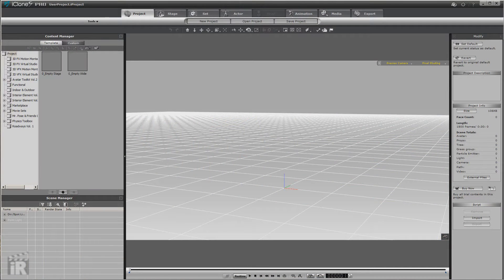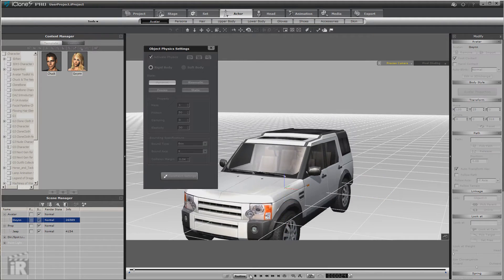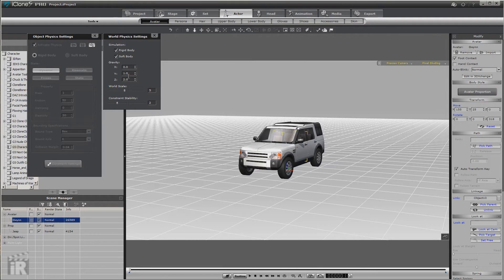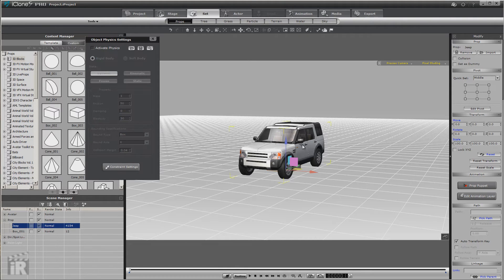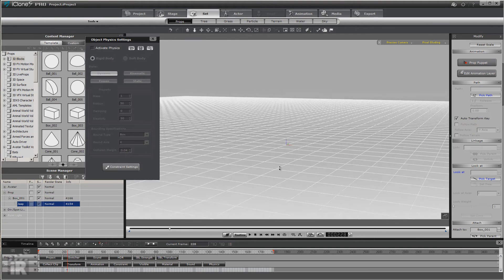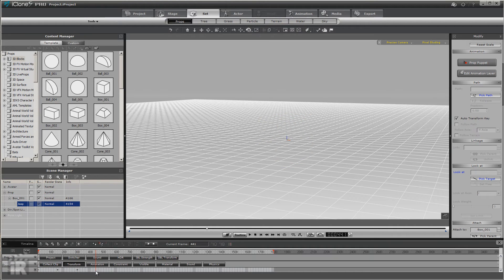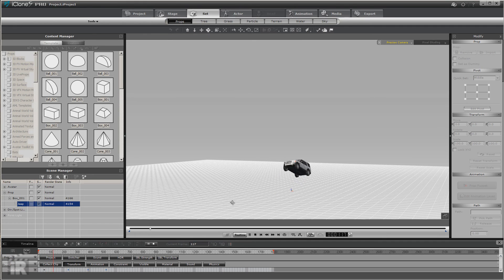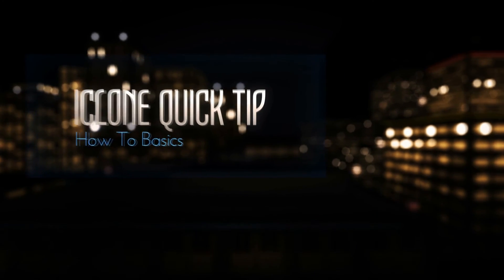Using Simple Gravity for FX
How to use gravity with a dummy to create a blowing, tumbling object. This is another topic I've covered before but the email just keeps on coming in so here's different look at it.